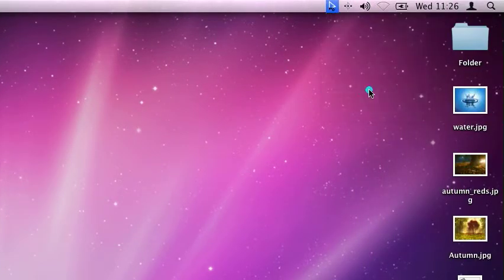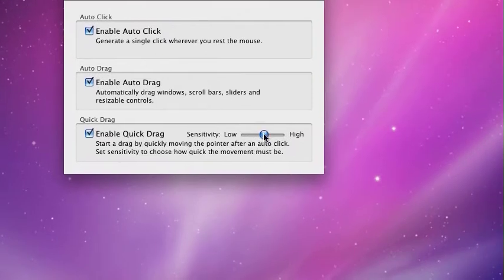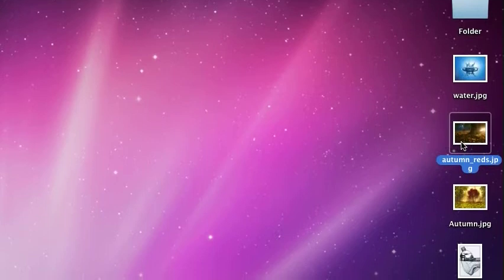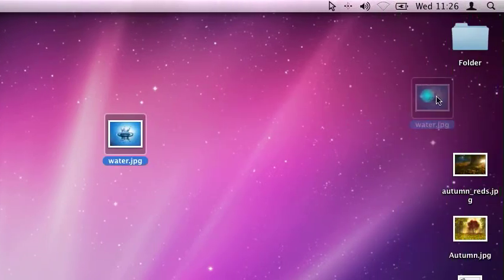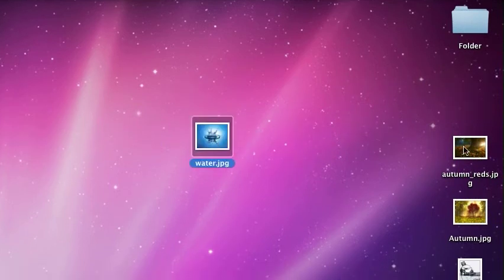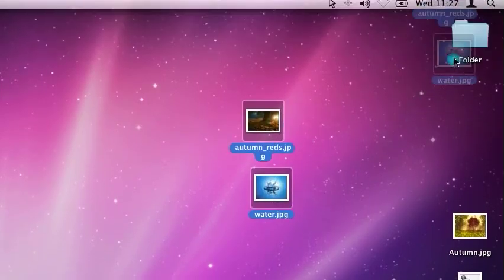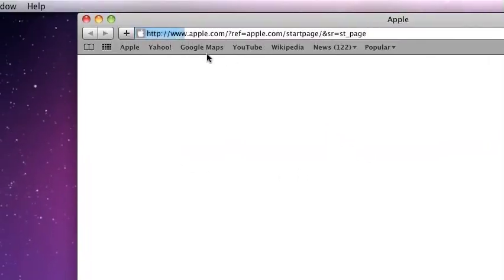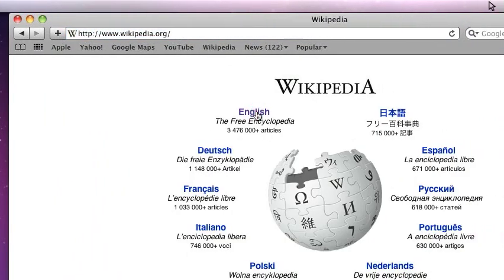DwellClick Quick Drag Demo